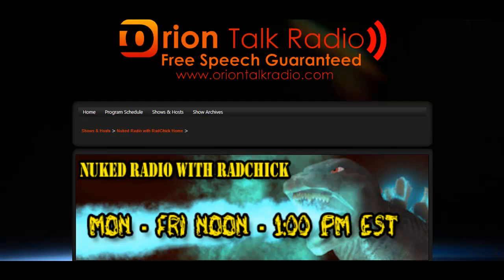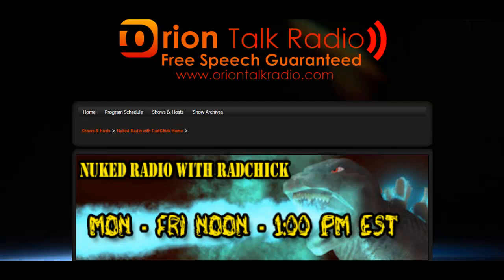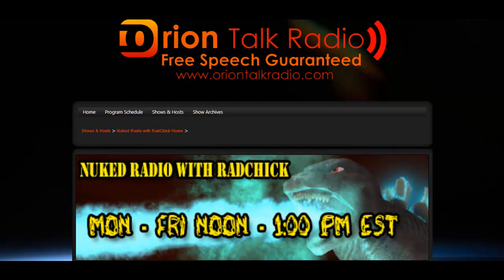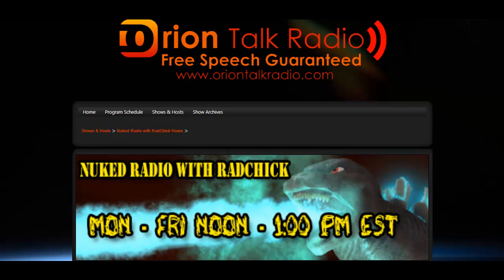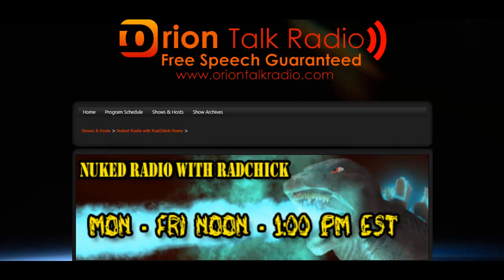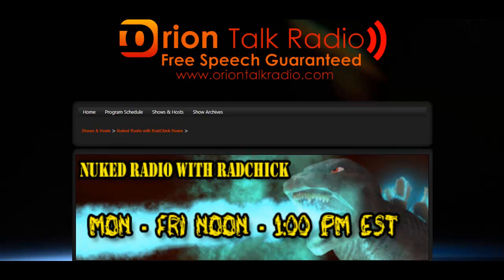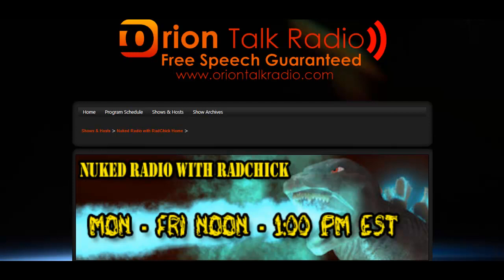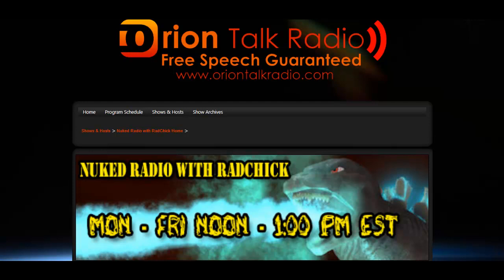Nuked Radio #19 Disaster Expert Matthew Stein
Episode 19 air date 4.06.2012
Disaster expert Matthew Stein, author of -When Technology Fails: A Manual for Self-Reliance, Sustainability, and Surviving the Long Emergency-, -When Disaster Strikes: A Comprehensive Guide for Emergency Planning and Crisis Survival- and -400 Chernobyls: Solar Flares, EMP, and Nuclear Armageddon- gives advice about dealing with nuclear emergencies and Fukushima.